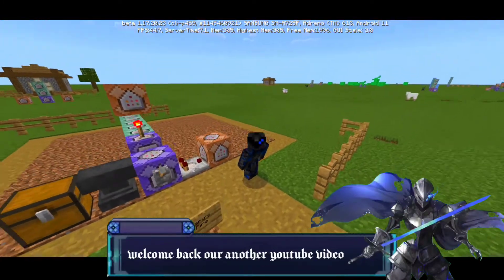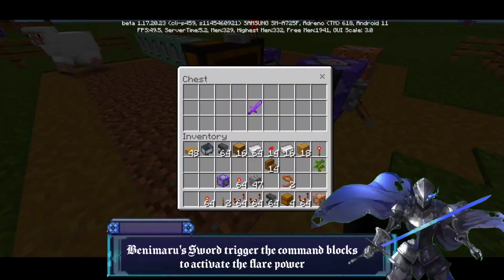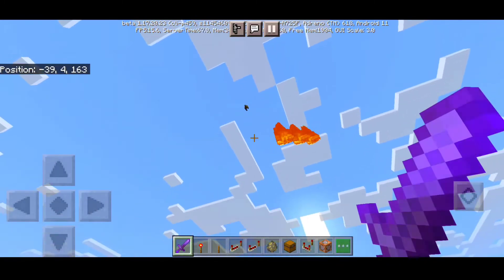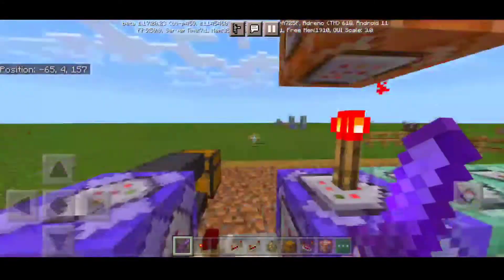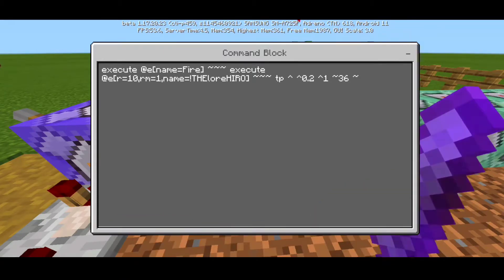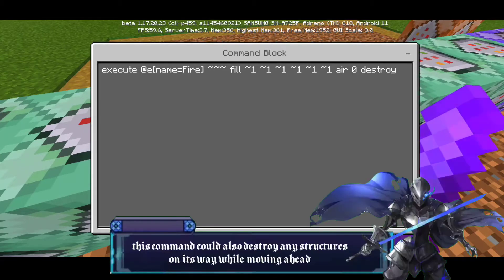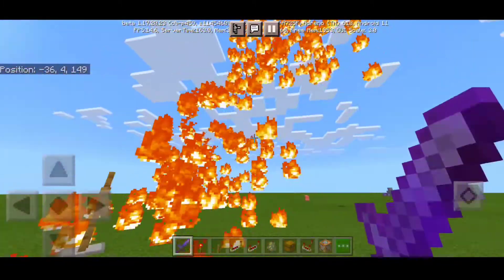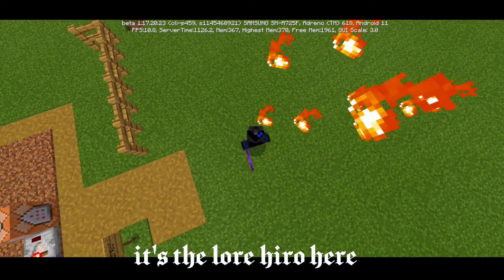How to get Benimaru's Hell Flare Power in Minecraft using Command Blocks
Learn how to get Benimaru's Power in Minecraft using command blocks from the anime Reincarnated as a Slime.